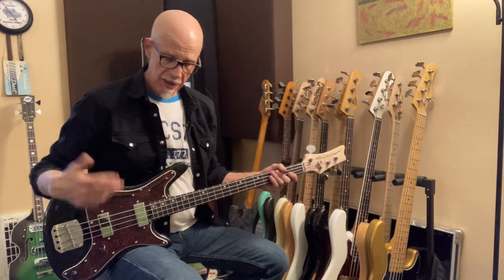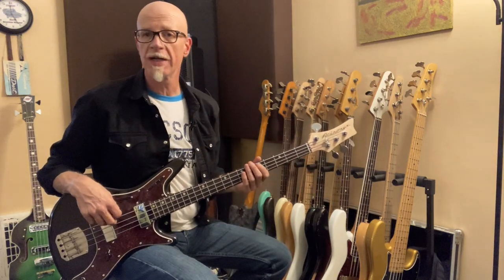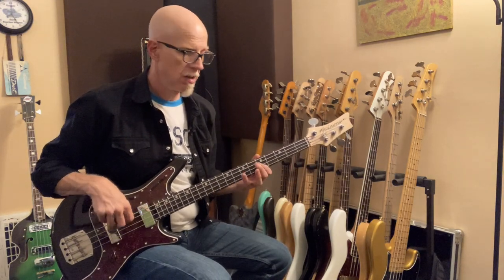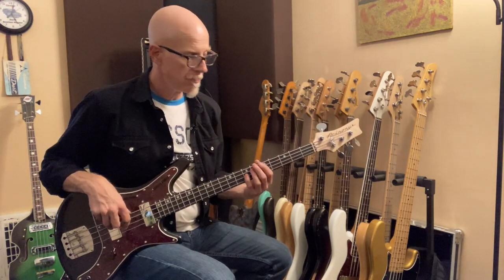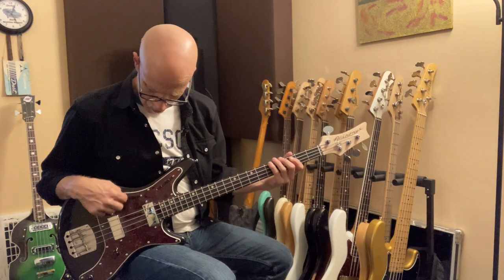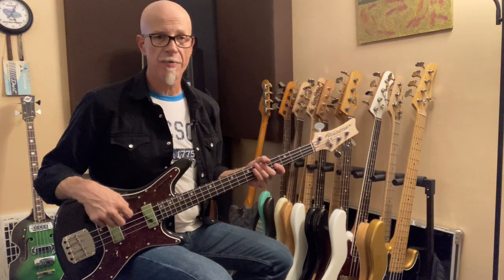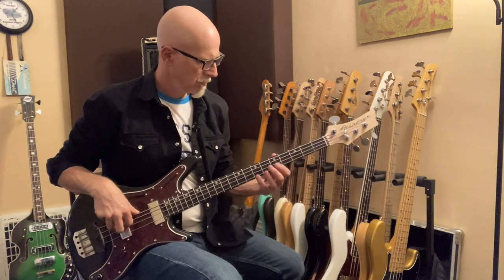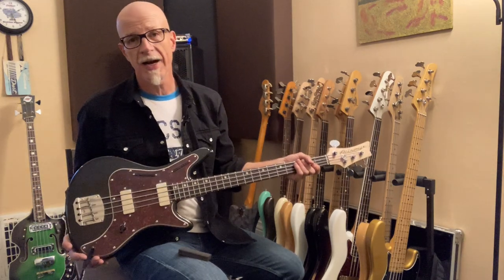THE FAT CAT GOES FLAT! Nordstrand Acinonyx (Cat) Bass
Ed Friedland - The Bass Whisperer returns to the Nordstrand Cat bass, this time strung with Dunlop Flatwounds. It's chocolatey delicious!